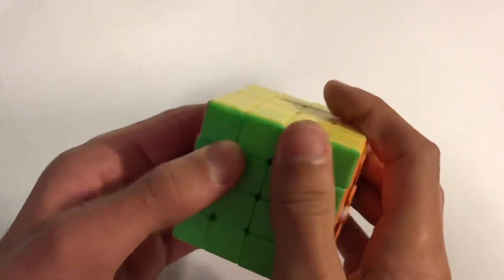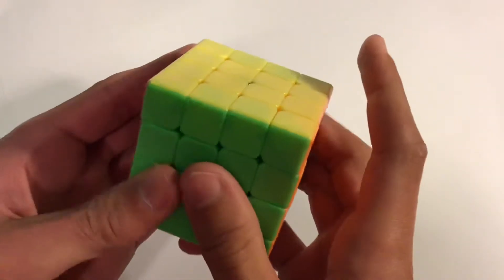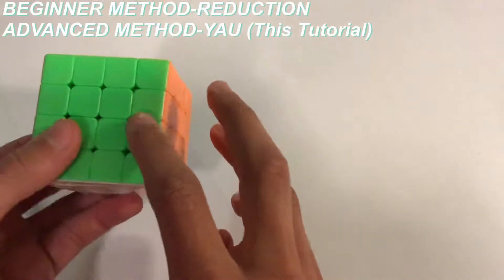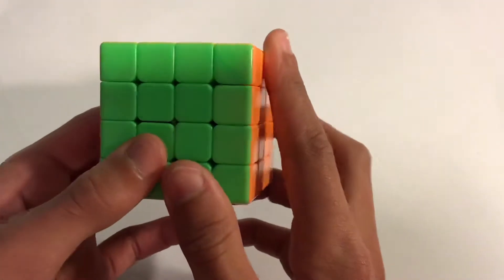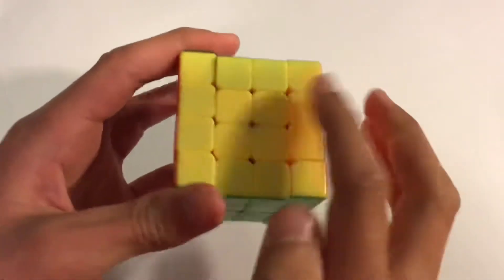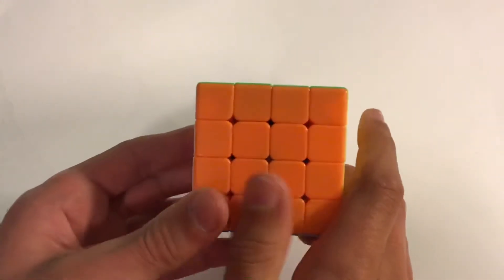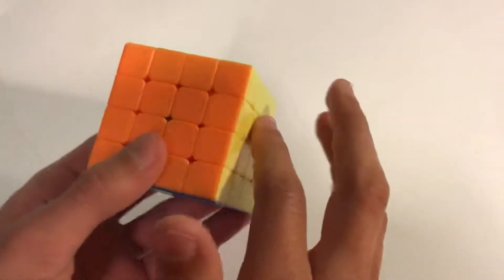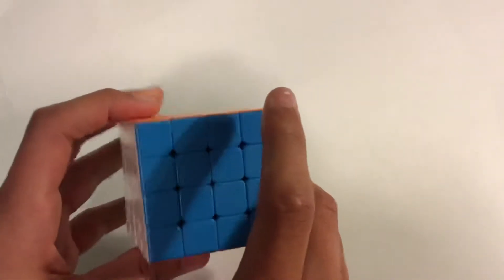HOW TO SOLVE A 4X4 USING THE YAU METHOD | FULL EASY TUTORIAL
The Yau Method on a 4X4 Rubik's Cube is the most efficient method. It holds the world record and in this video, I will show you all how to solve it using this method. It is very easy and simple once you learn it.